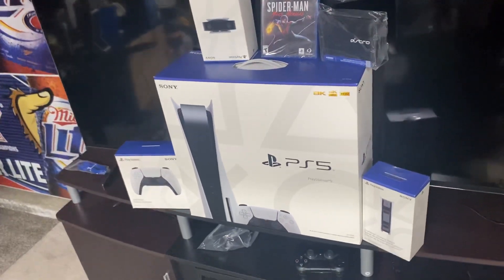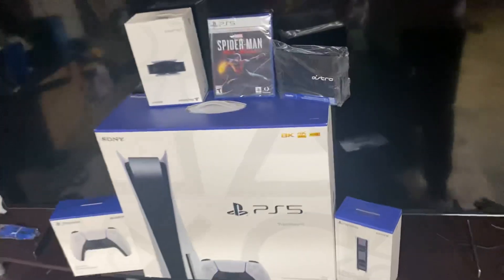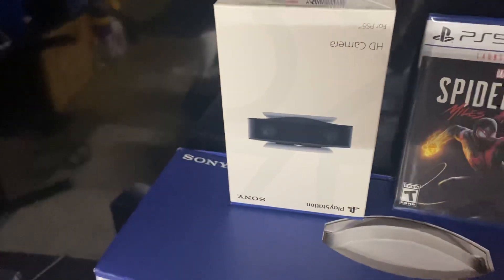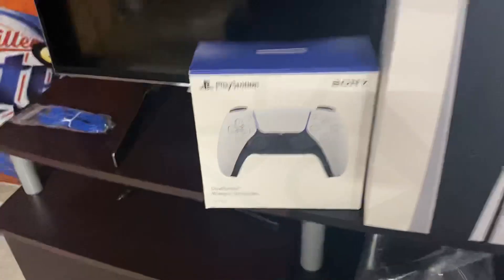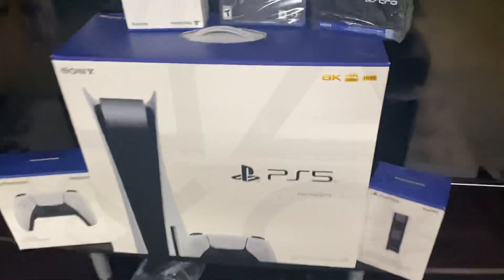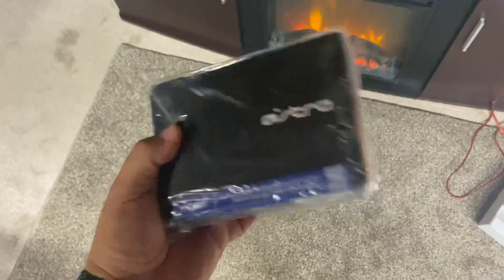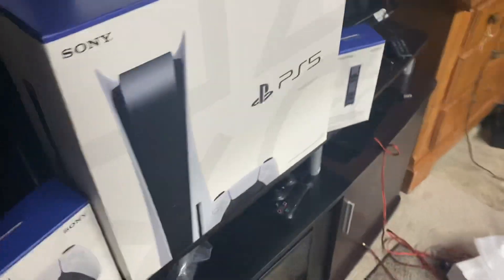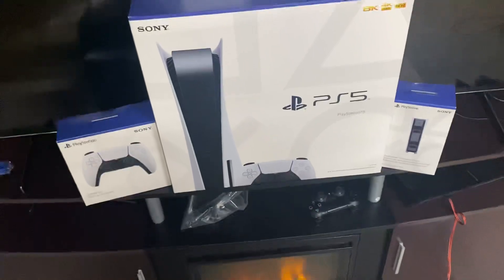I got the ps5! + Bundle